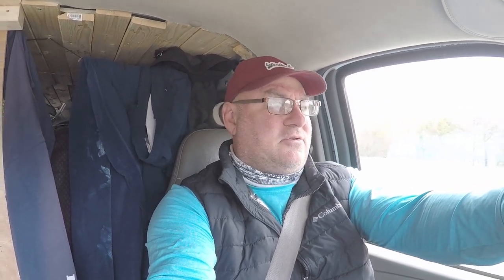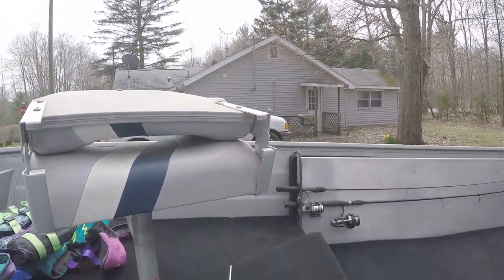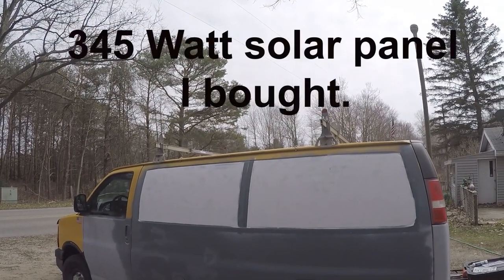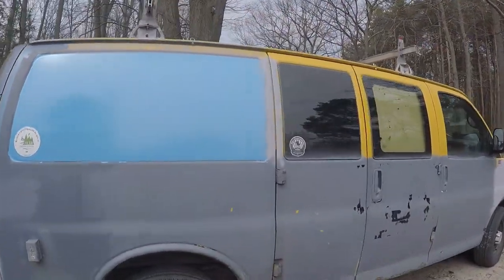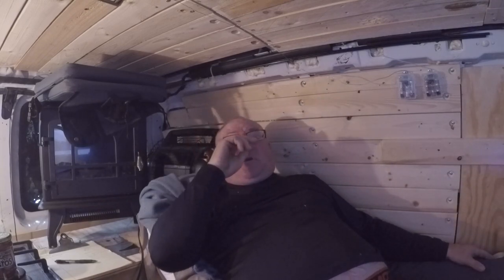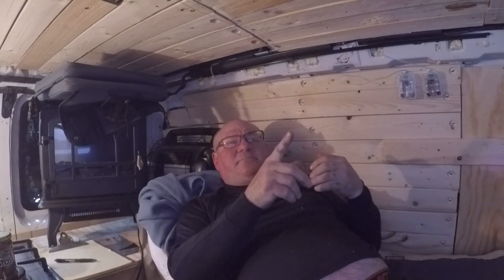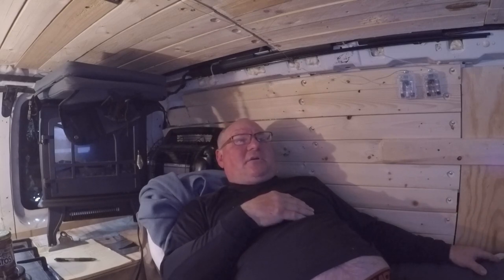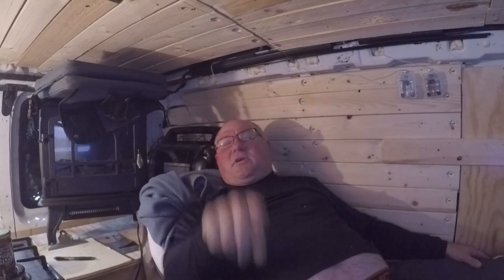NEW BOAT/WAYNE DIARIES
If you want to Buy Me a Cup of Joe, go here and join the Wayne Diaries fan club